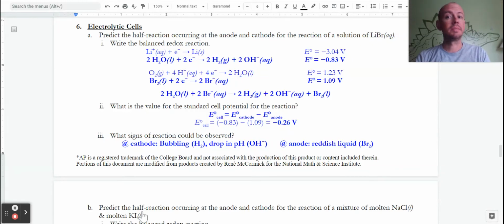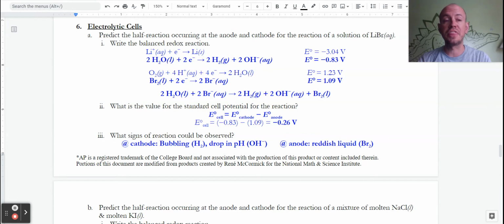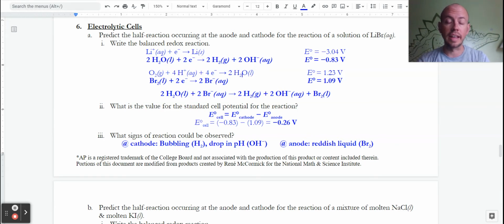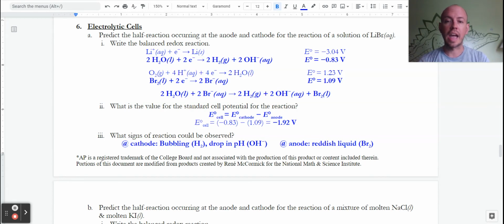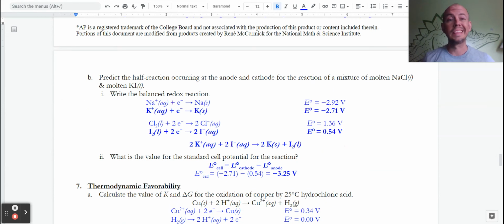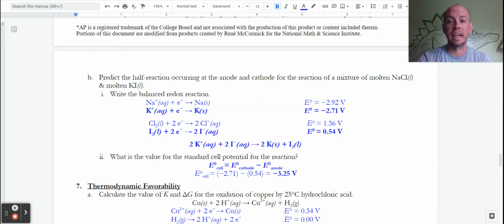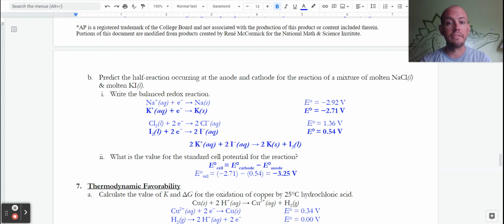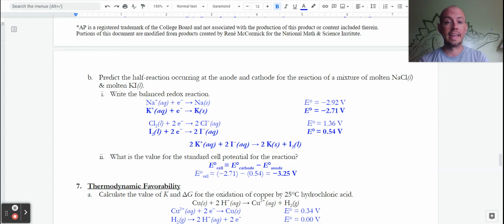AP Chem, Unit 9: Applications of Thermo- Problem #6